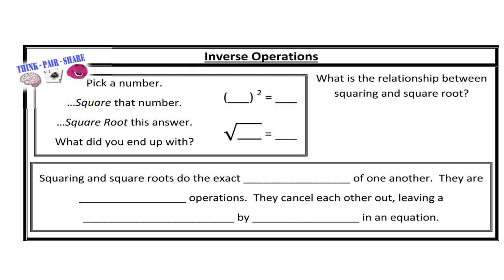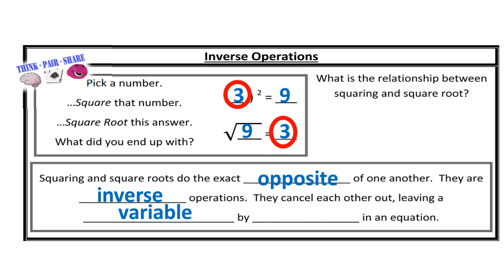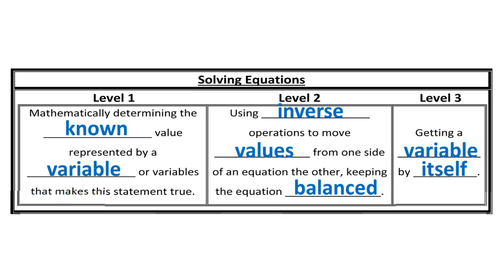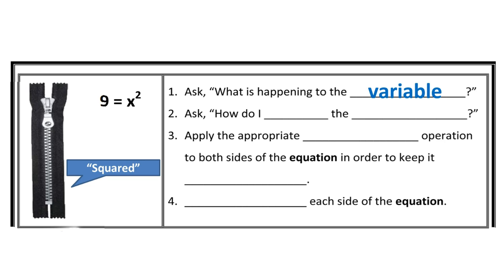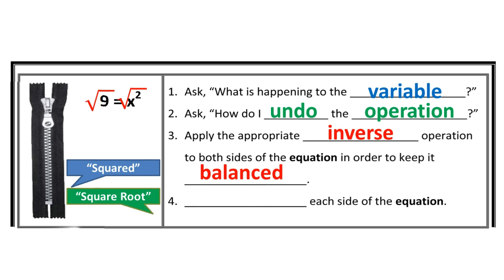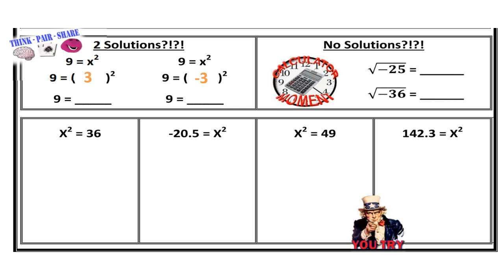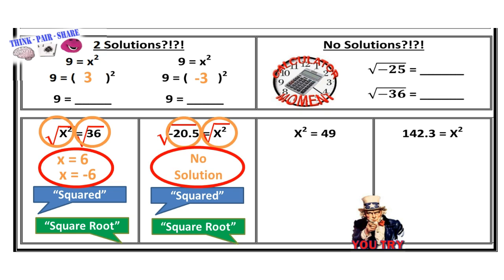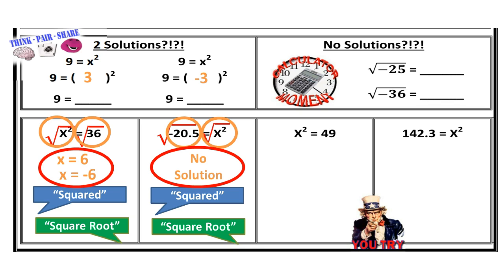One-Step Quadratic Equations